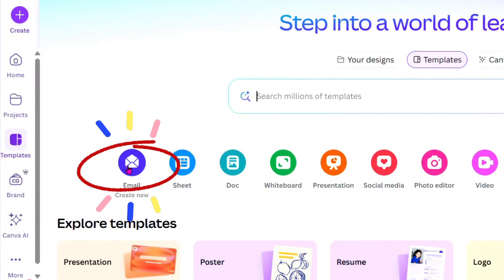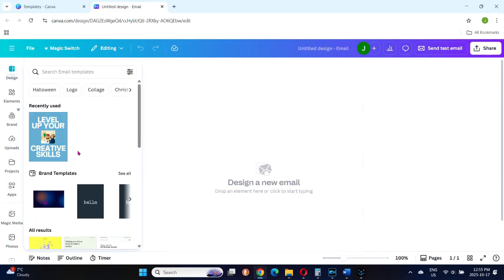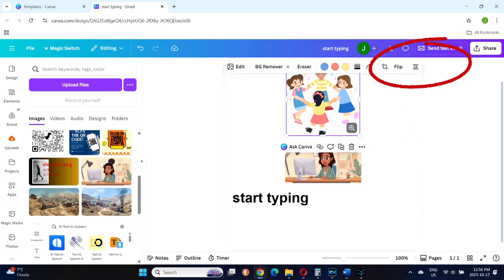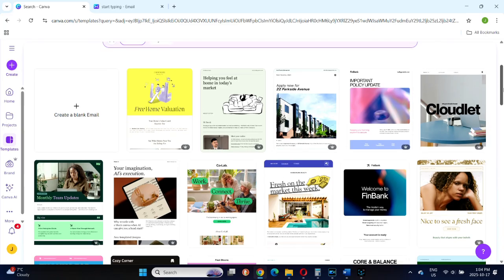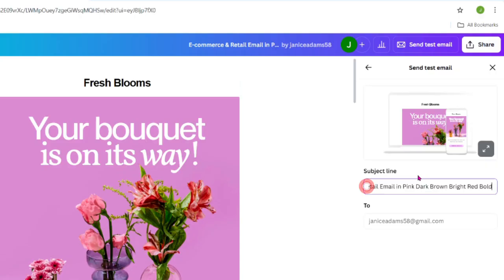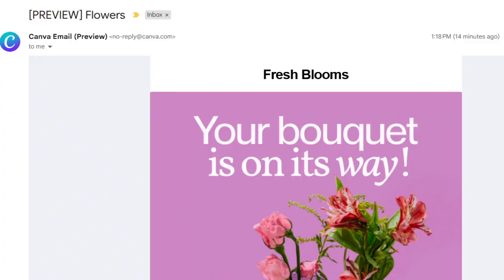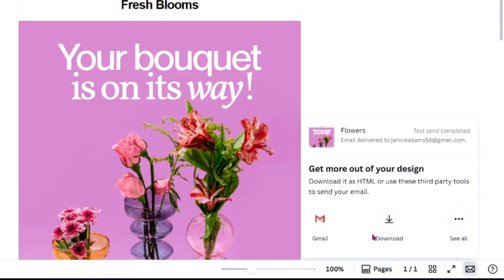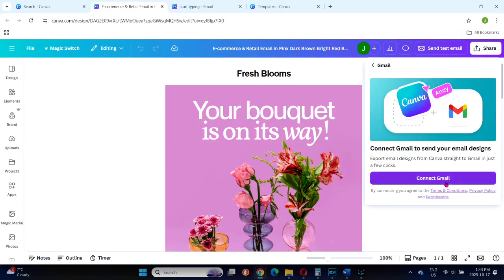Canva’s NEW Email Feature! What You Can (and Can’t) Do in 2025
Canva just launched a brand-new Email feature, and it’s got everyone talking!
But does Canva actually send emails now?  (Spoiler Alert) Nope!   In this video, I’ll walk you through what Canva’s Email tool can and can’t do, how to send a test email, and how to use Gmail or Mailchimp to deliver your designs.

You’ll learn:

Where to find Canva’s new Email button

How to design and customize your email

How to send a test email to yourself before sending it to clients or subscribers

What’s currently possible — and where Canva’s email editor still has limits

This quick tutorial is perfect for Canva beginners, creators, and small business owners who want to design beautiful, branded emails without leaving Canva.

Works For Both A Canva Free or Pro account